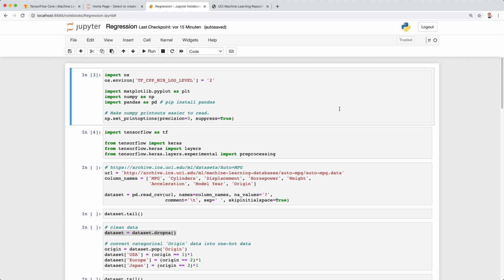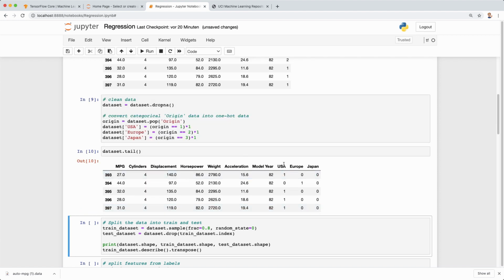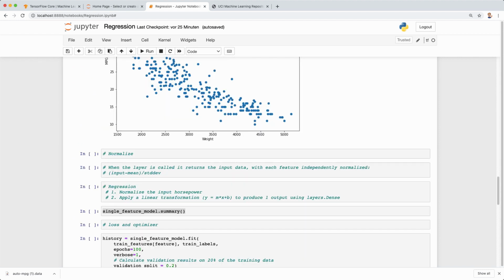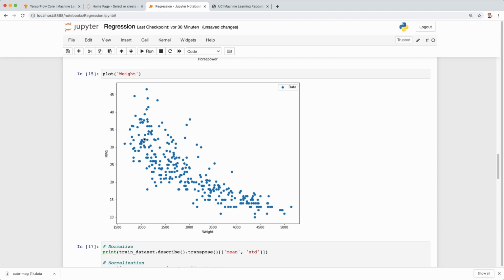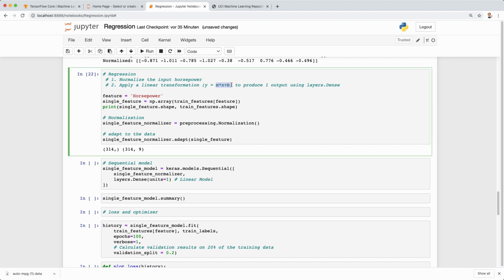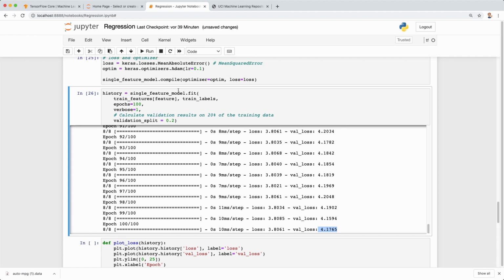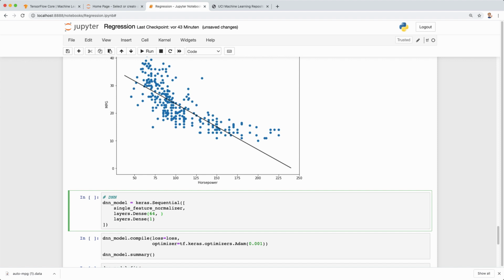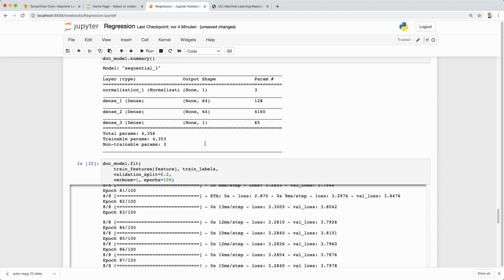TensorFlow Tutorial 04 - Linear Regression - Full Project Walkthrough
New Tutorial series about TensorFlow 2! Learn all the basics you need to get started with this deep learning framework!

Part 04 - Linear Regression

In this part we implement a full project with a Regression problem. We learn how to download, analyze, and preprocess data with pandas. We then build a simple Linear Model using the keras.Dense layer and predict new values. Then extend this model to a deep neural network and learn about the importance of activation functions.

Course Parts:
01 TensorFlow Installation
02 TensorFlow Tensor Basics
03 TensorFlow Neural Net
04 TensorFlow Linear Regression
05 TensorFlow CNN (Convolutional Neural Nets)
06 TensorFlow Save & Load Models
07 TensorFlow Functional API
08 TensorFlow Multi-output Project
09 TensorFlow Transfer Learning
10 TensorFlow RNN / LSTM / GRU
11 TensorFlow NLP

TensorFlow 2, Keras, Deep Learning, TensorFlow Course, TensorFlow Beginner Course, TensorFlow Tutorial